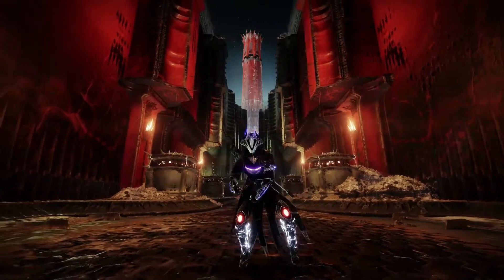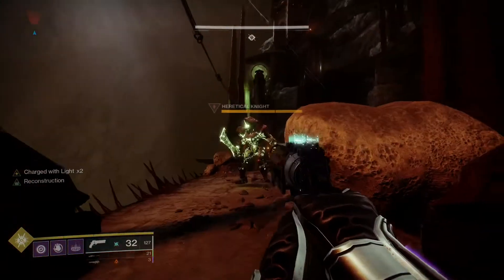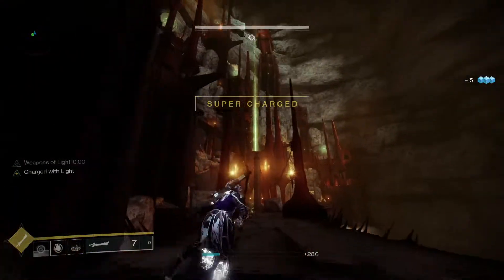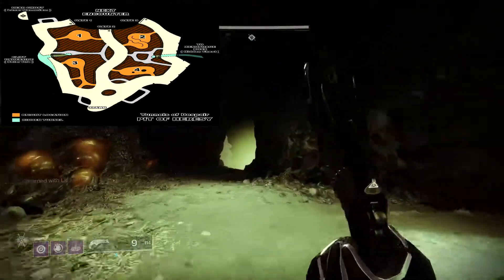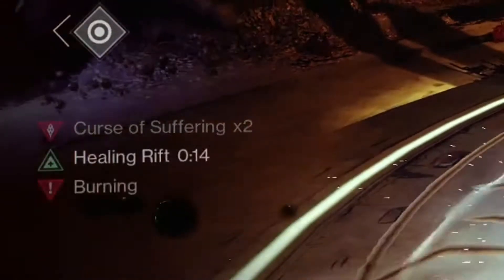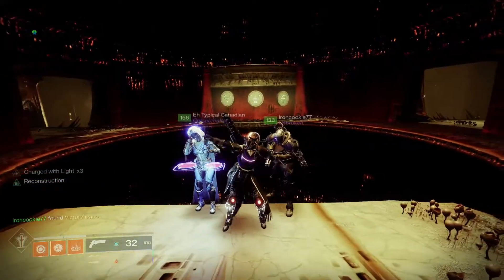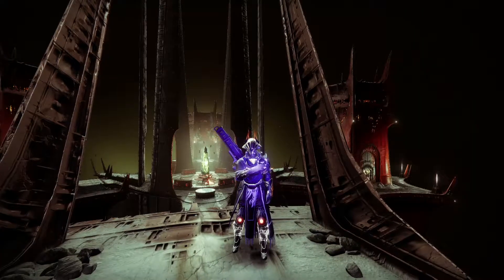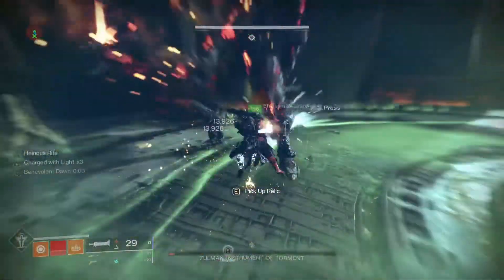How to do Pit of Heresy in 8 min or less | PoH Dungeon Guide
I hope everyone is having a wonderful New year!

I have been gone for a good minute because of classes but I think I have a good grip on my school schedule to start making at least 2 uploads a week. I have also started streaming my creation process of guides and just me and the boys having fun over on Twitch

Feel free to stop by every Tuesday and the weekend to Join in on the Fun.

here are the maps used in the video